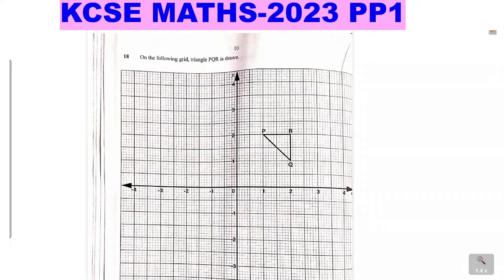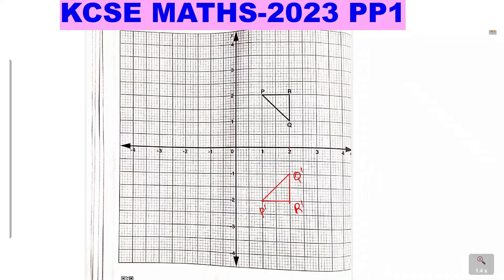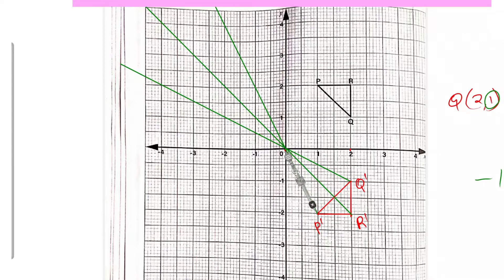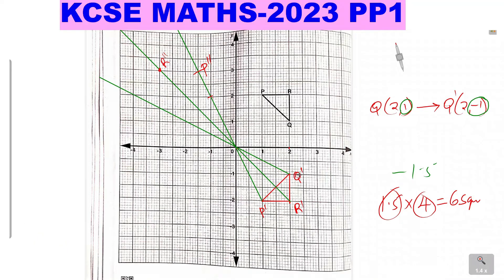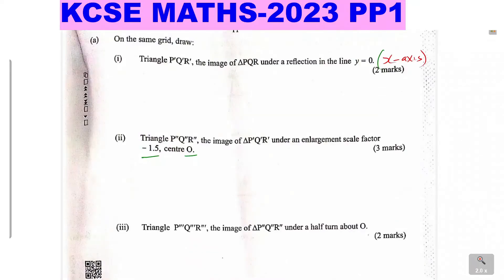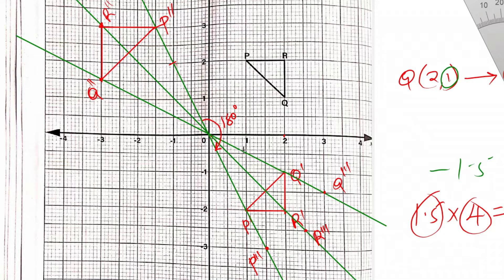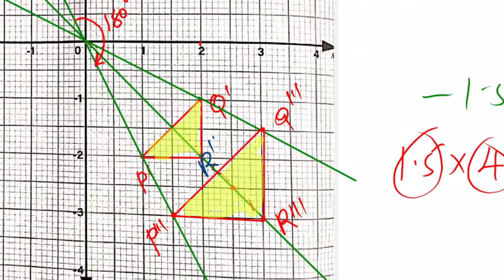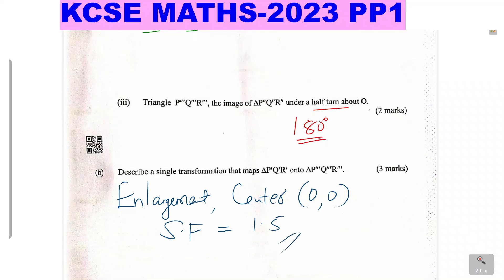KCSE MATHS PP1-2023 ~ Transformation